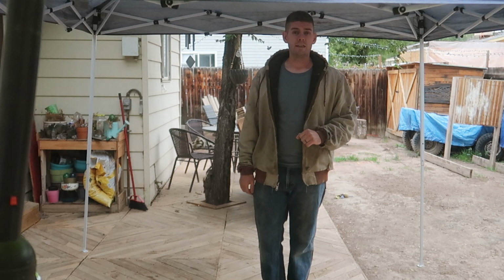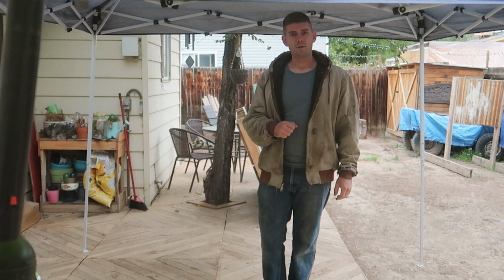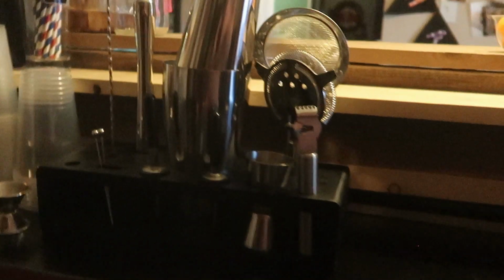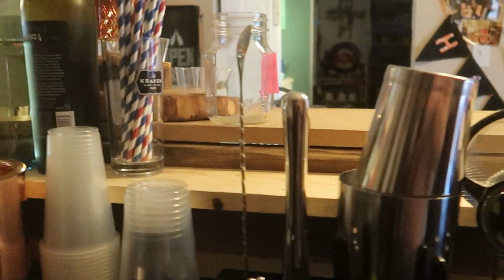Making a Bar with a Pallet and Scrap Materials: Part 1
In today's video I will be making a bar out of a pallet and scrap materials only for a friend's party.
Thank you very much to The_Disturbing for all the help, and I hope you enjoy it for years to come!